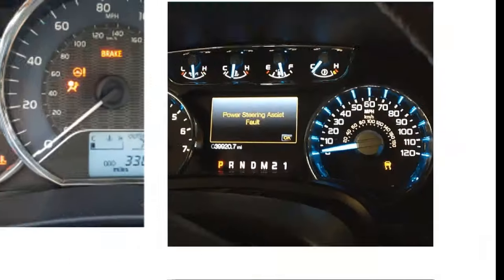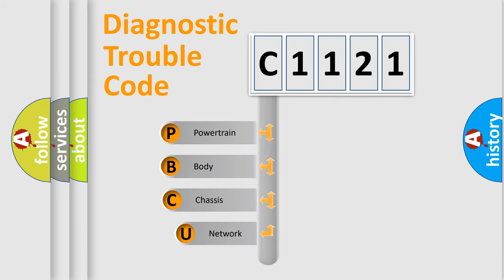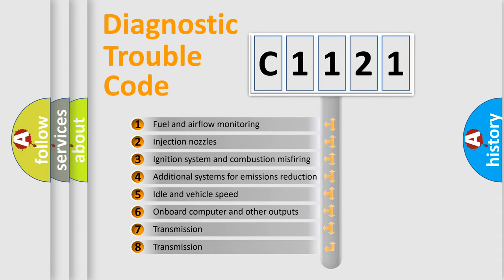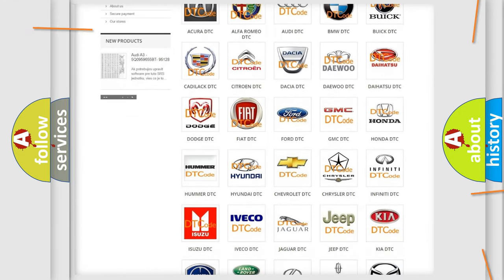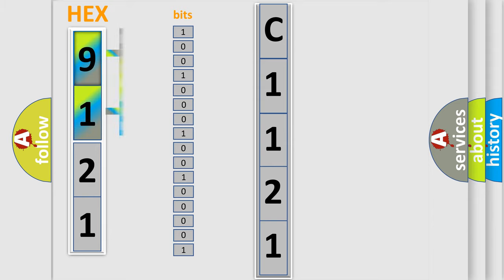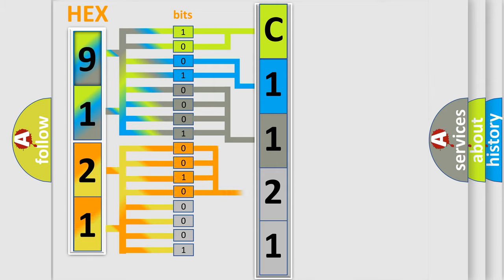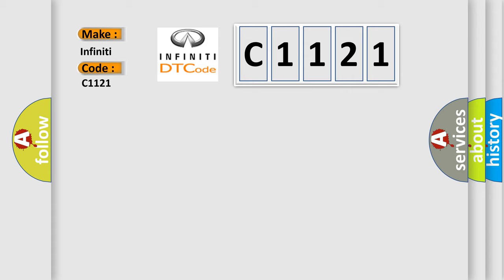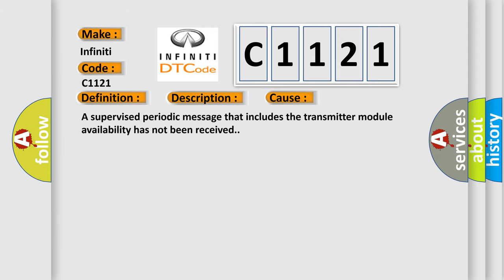DTC Infiniti C1121 Short Explanation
Contents:
0:21 Basic DTC analysis according to OBD2 protocol standard.
1:48 Insight into programming
2:58 A diagnostically understandable description of the Diagnostic Trouble Code
3:05 Basic error definition

Make:
Infiniti
Code:
C1121
Definition:
Lost Communication With Driver Seat Module (DSM)
Description: